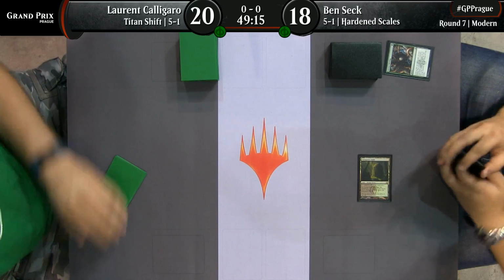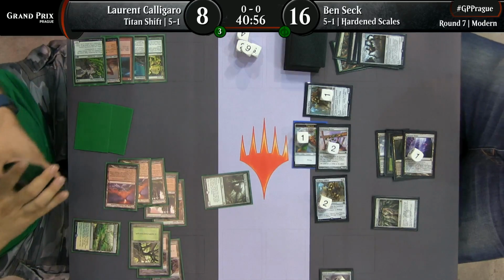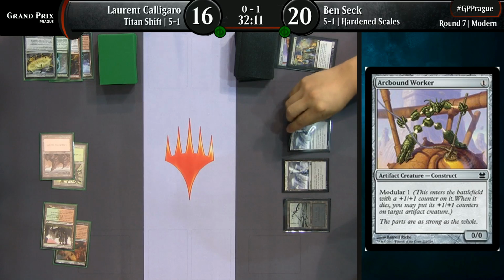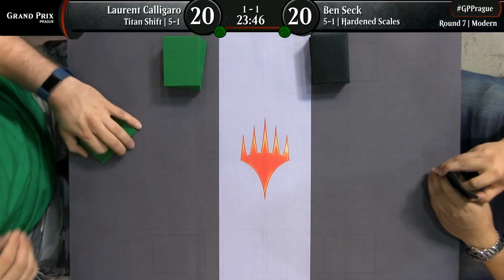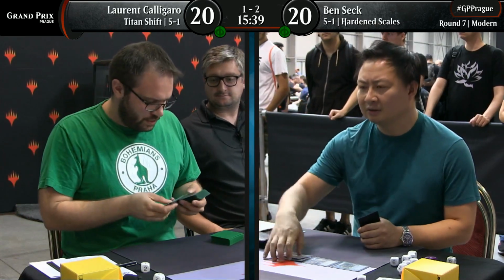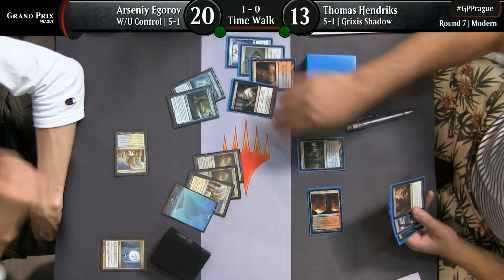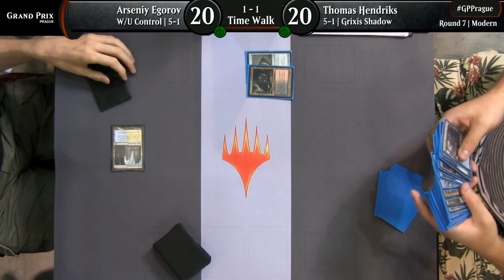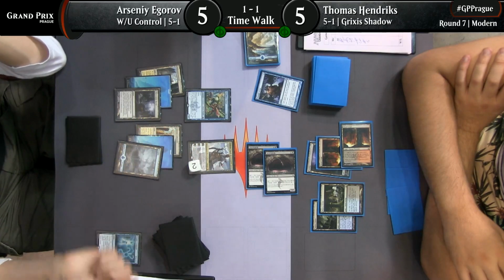Magic the Gathering GP Prague 2018 Round 7 Modern